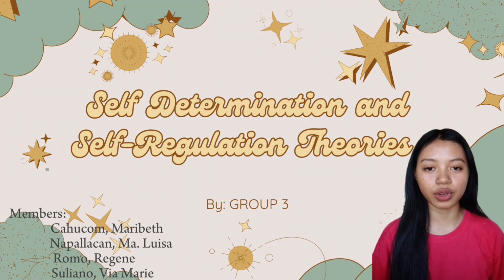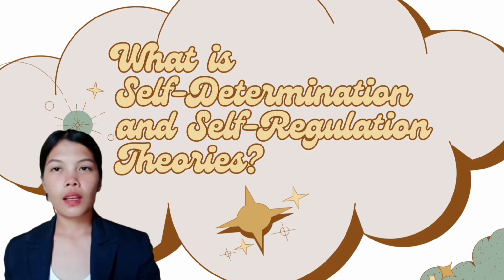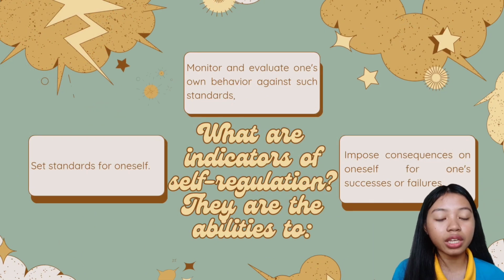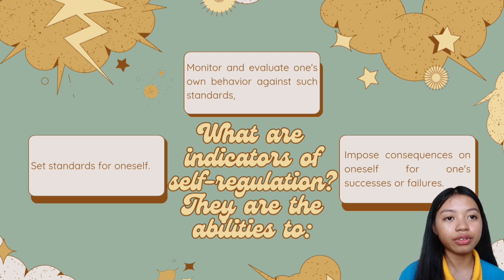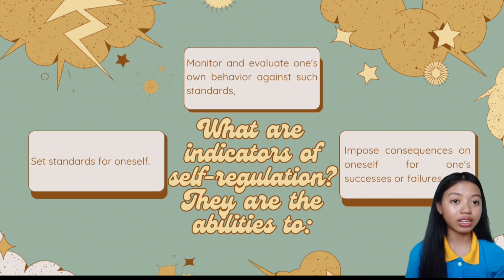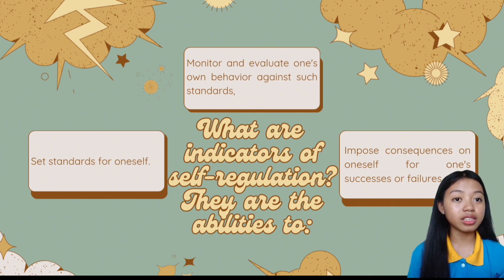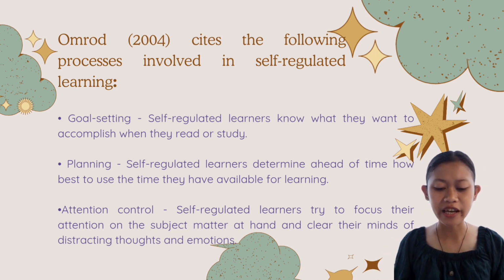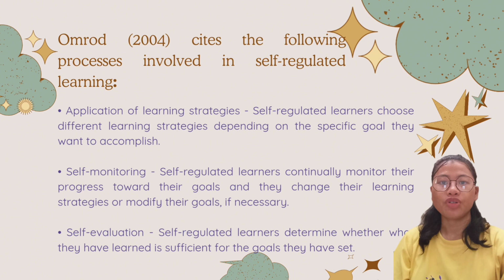FLCT:Self-Determination and Self-Regulation Theories